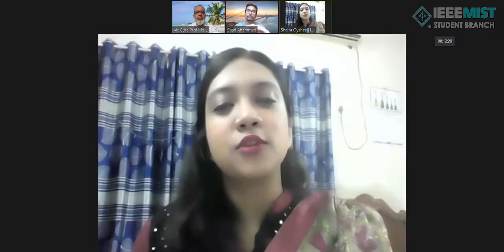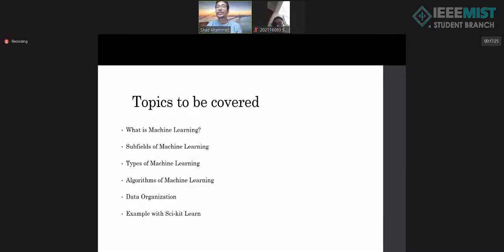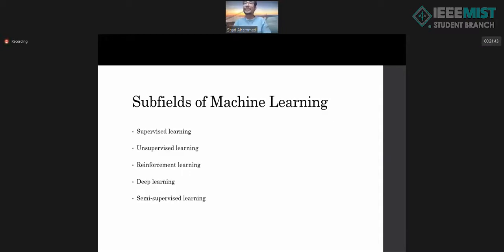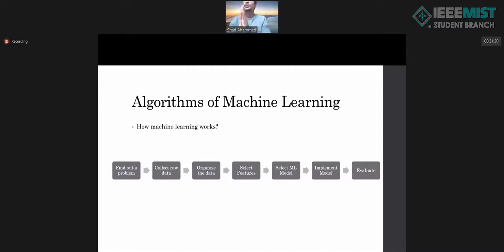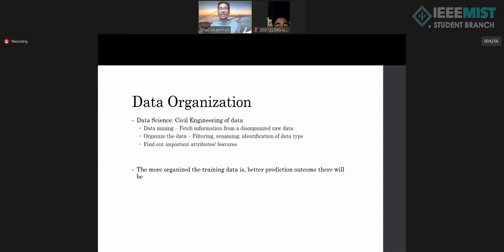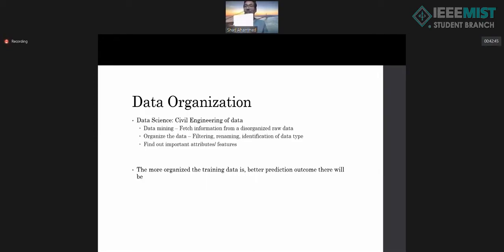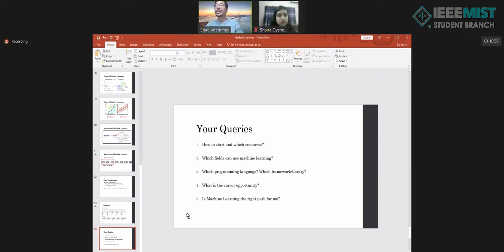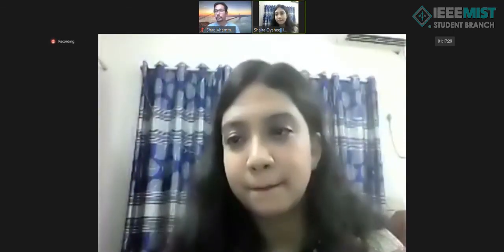A Workshop on Machine Learning :The Beginning - 24 May 2021